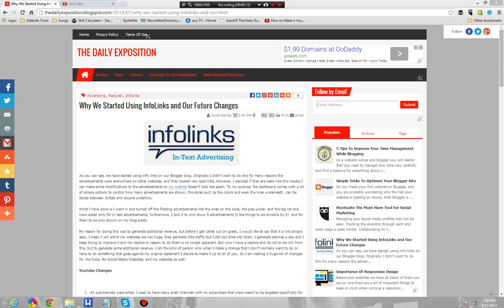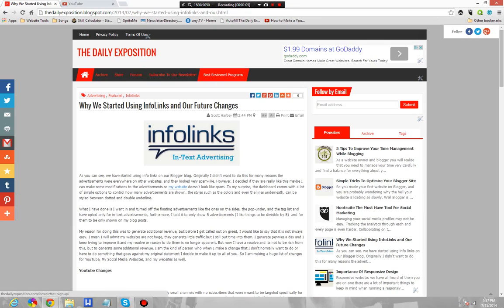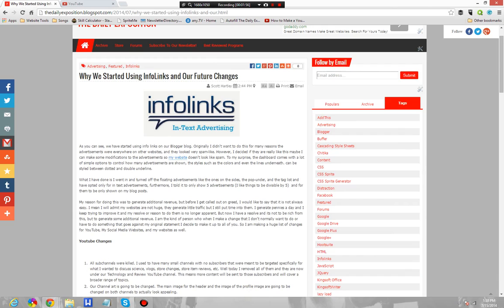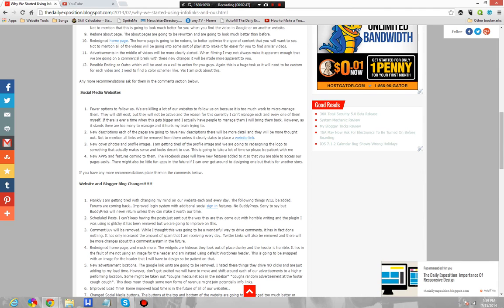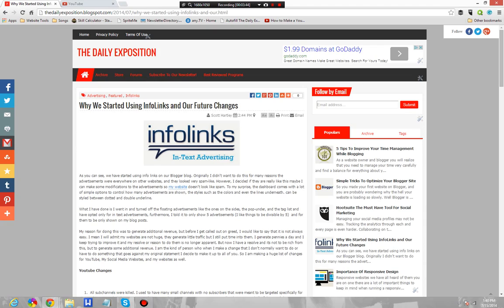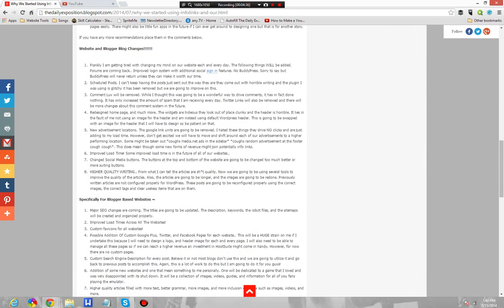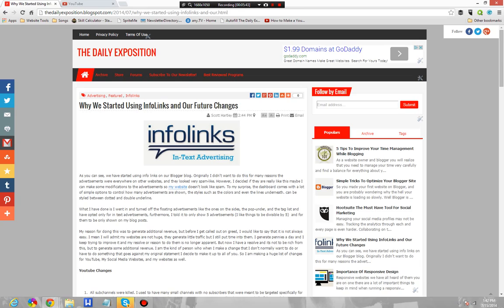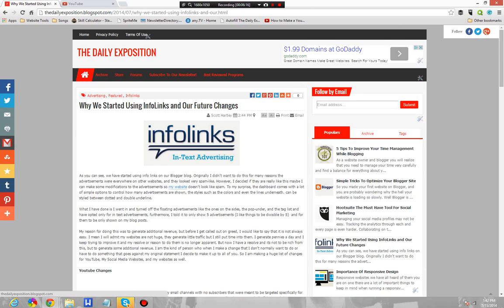Website Changes And Our Advertising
New forms of advertising and changes to our current advertisements. More changes to come!

If you are looking for a free to play MMORPG try aion!